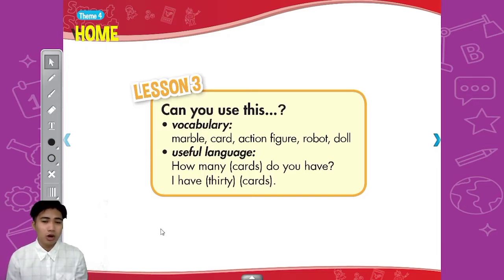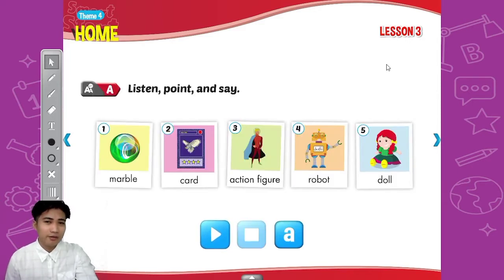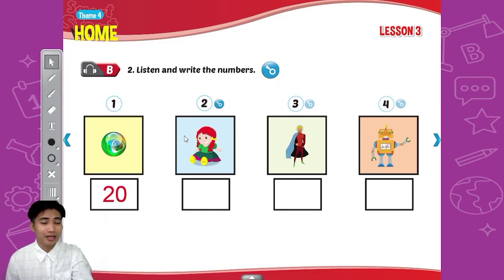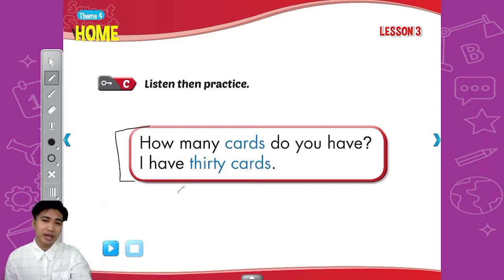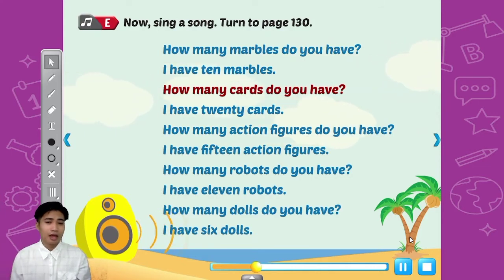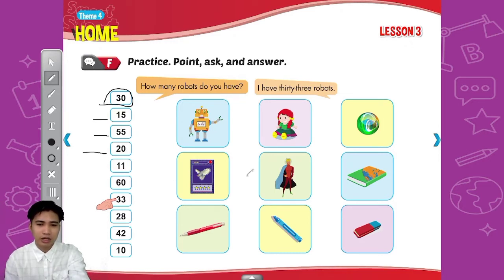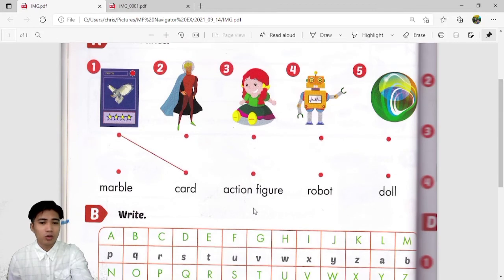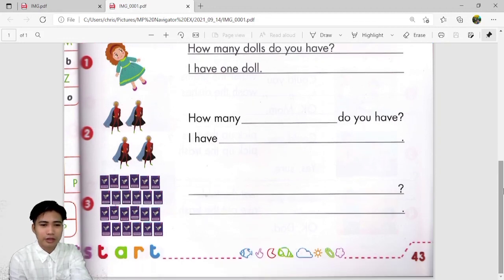Vocabulary: marble, card, action figure, robot, doll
Studentbook: Theme 4 HOME Lesson 3 page 46-47
Homework: Workbook page 42-43